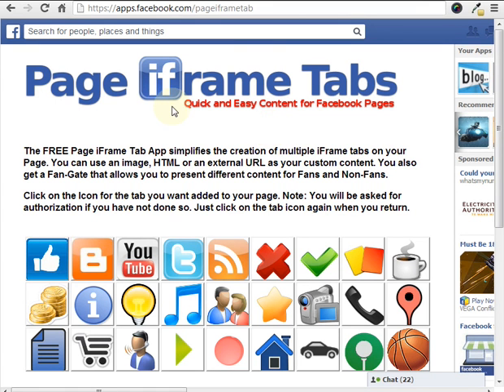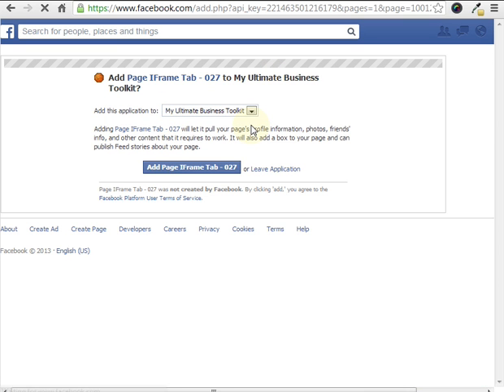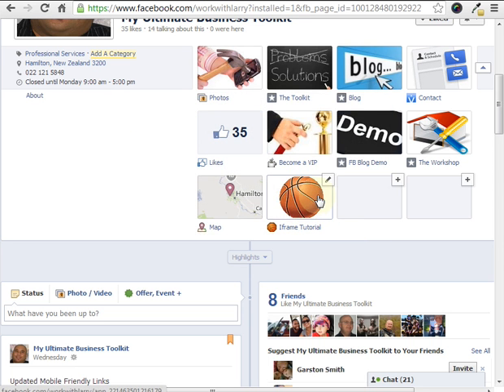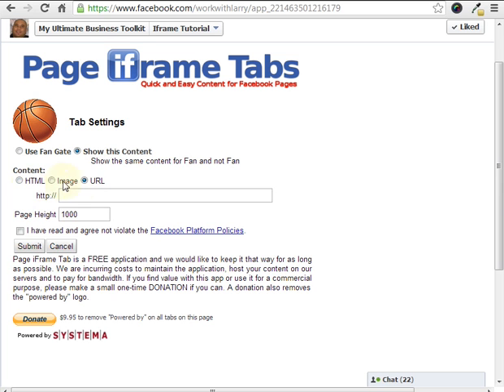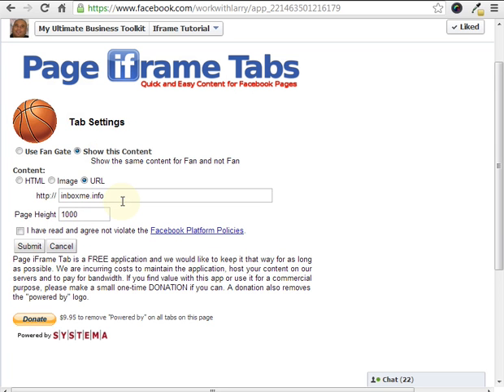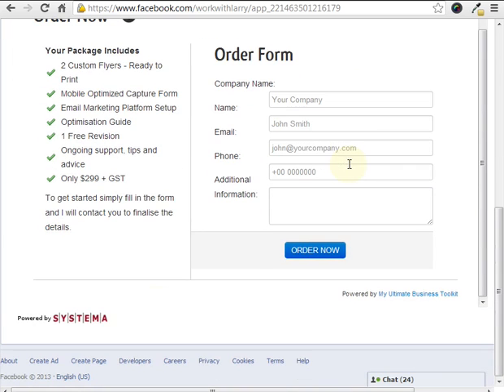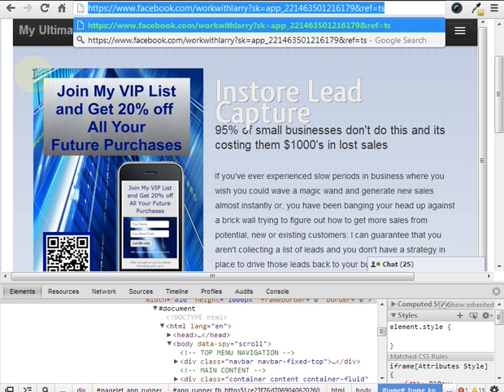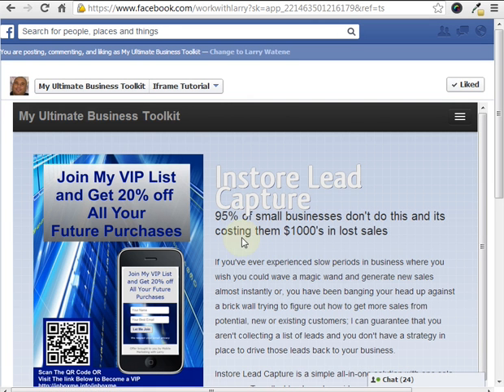iFrame Tabs Tutorial